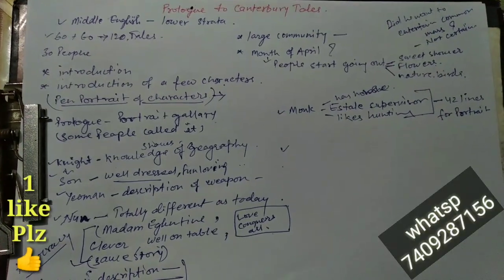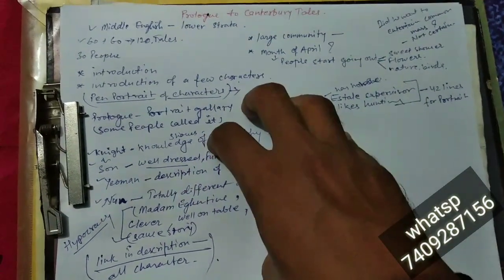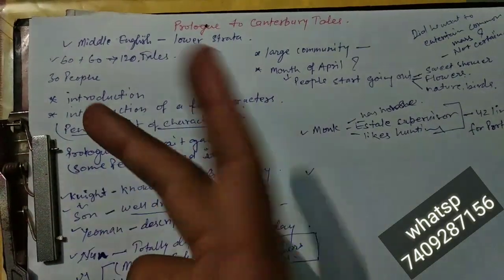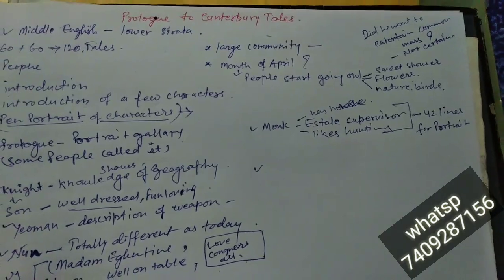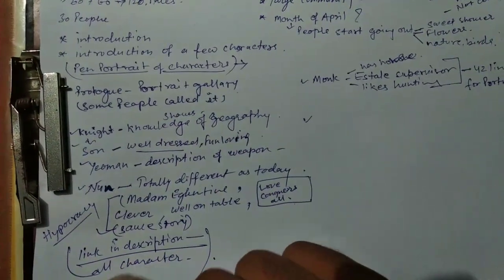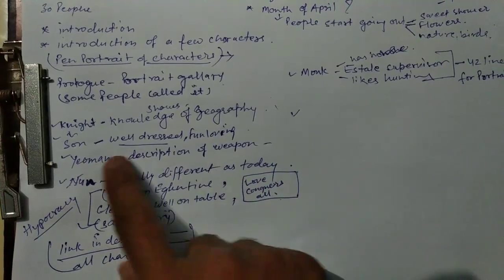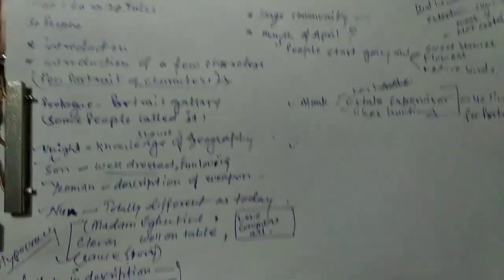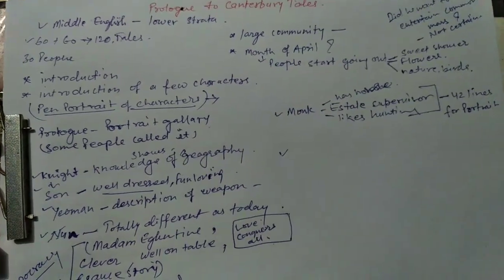Prologue to Canterbury tales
All characters in The Canterbury tales

ASK
What are the three social classes in the Canterbury Tales?
What is the setting of the General Prologue in The Canterbury Tales?
What class is the knight in Canterbury Tales?
What social class is the monk in Canterbury Tales?
Feedback
Web results
Prologue to the canterbury tales - SlideShare
01-Dec-2016 · ASSIGNMENT Topic- ' Representationof 14th century Englandin thePrologue toThe Canterbury tales.' Name-Piyush kr. Banerjee M.A ...
The Prologue to The Canterbury Tales
Literary Focus: Frame Story. Reading Skills: Analyzing Style: Key Details. The Prologue to The Canterbury Tales by Geoffrey Chaucer. Feature Menu.
Canterbury Tales Prologue - ppt download - SlidePlayer
Presentation on theme: "Canterbury Tales Prologue"— Presentation transcript: 1 Canterbury Tales Prologue The character's and their ...
The Canterbury Tales by Geoffrey Chaucer
Chaucer's Canterbury Tales ... Read the description of your pilgrim in the prologue; Present a PowerPoint chart to the class with your findings; TWO ...
Prologue to the Canterbury Tales - WordPress.com
The Prologue to The Canterbury Tales by Geoffrey Chaucer. Chaucer's Canterbury Pilgrims (1810) by William Blake. Engraving. The Canterbury Tales ...